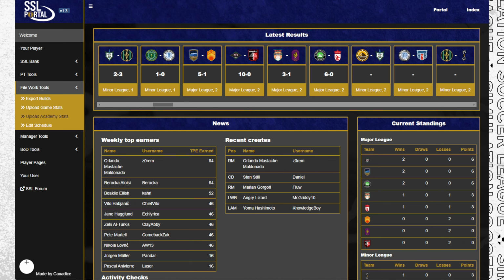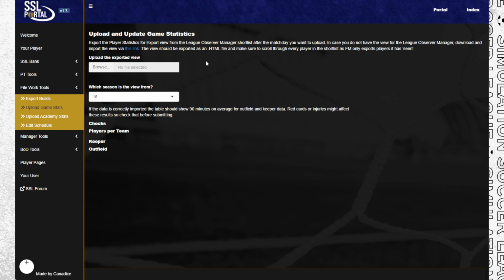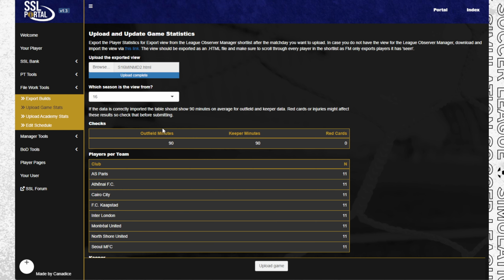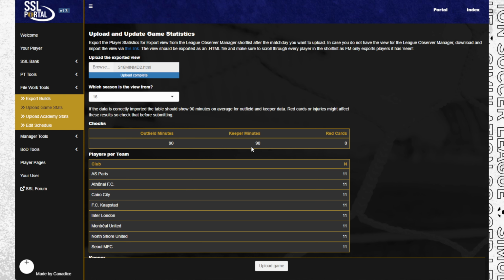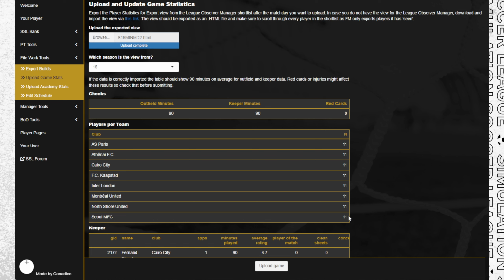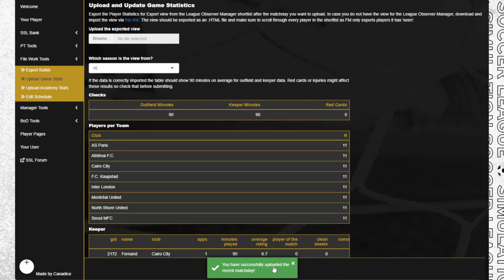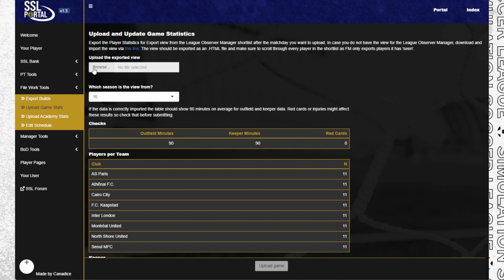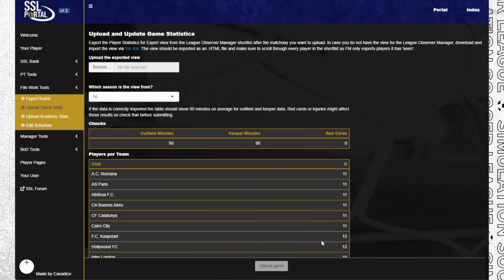Simulation Soccer League | Tutorial | Upload Game Statistics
The Simulation Soccer League is a free forum based simulation league where users from all around the world create their own player and follow their career from a newcomer to a league legend. or our Discord